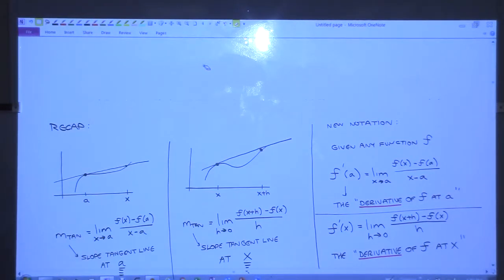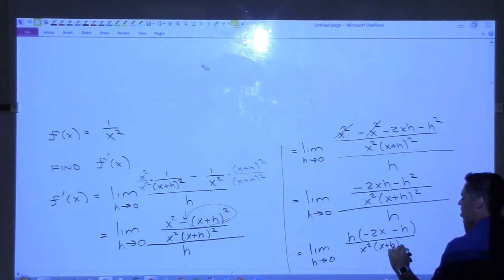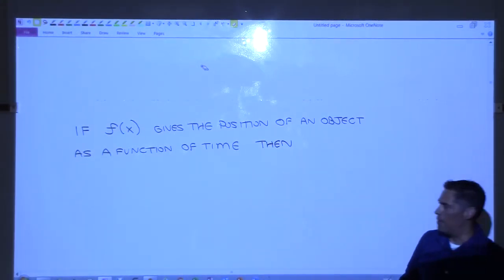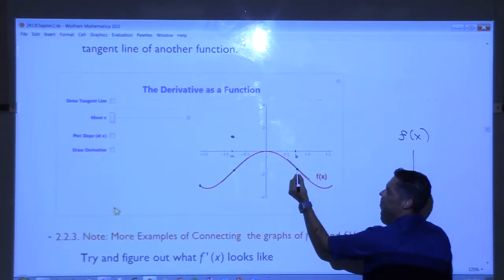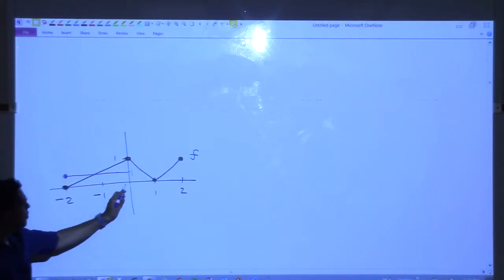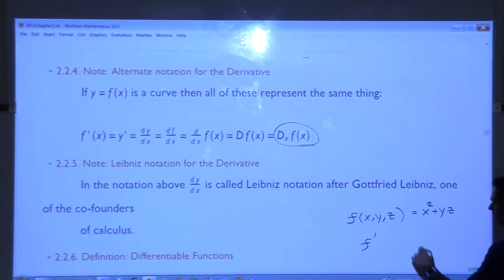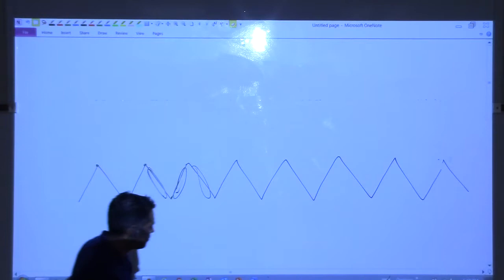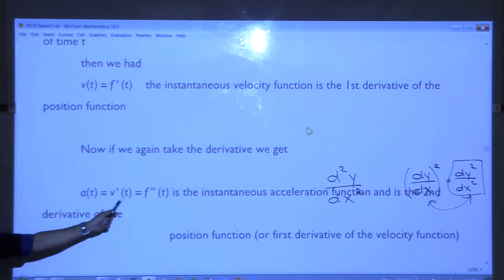2413 Day8 part1